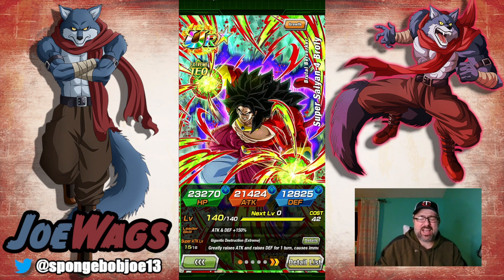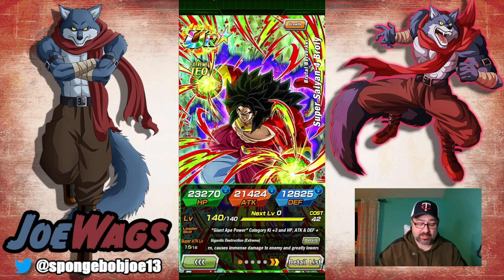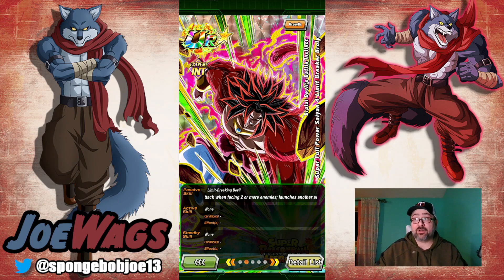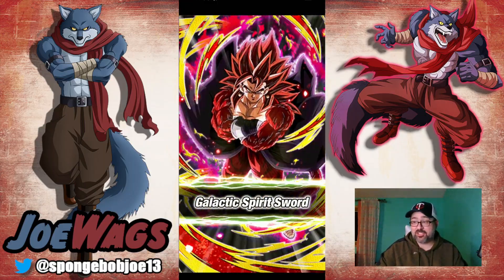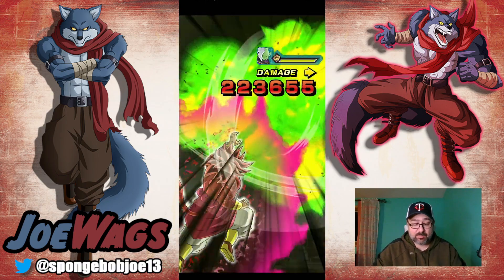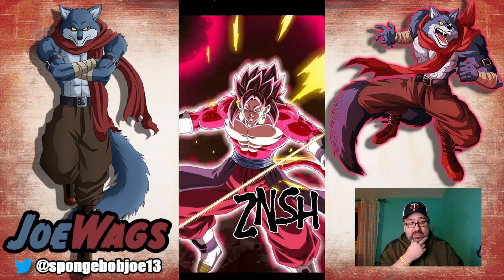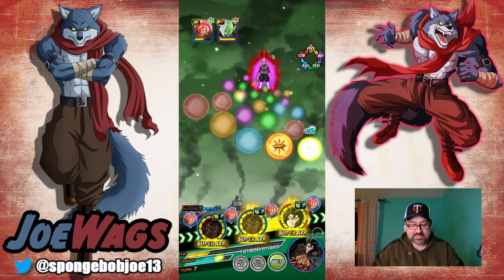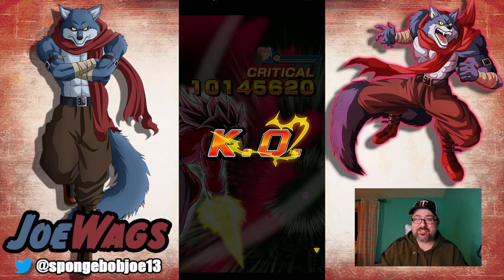INT LIMIT BREAKER SS4 BROLY AND EZA TEQ BROLY RAINBOW MAX LINKS SHOWCASE!!! ONE IS GOOD ONE IS BAD!!